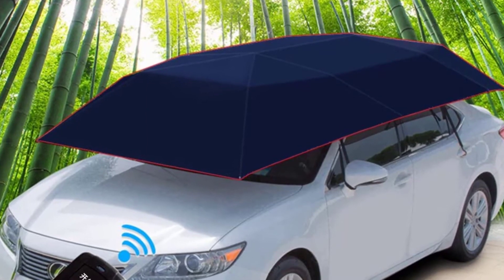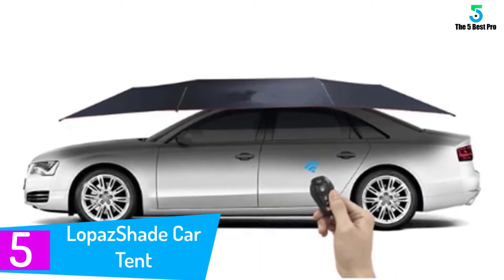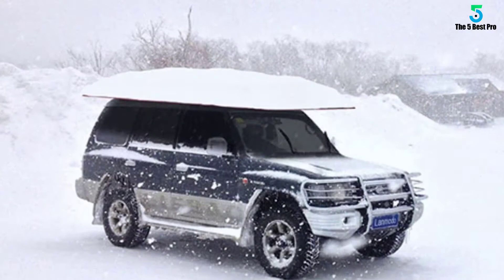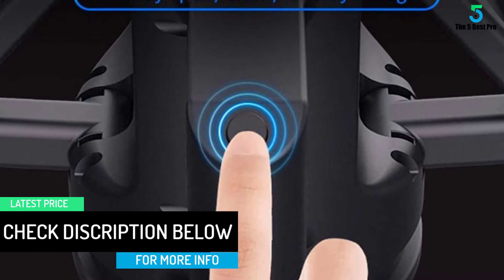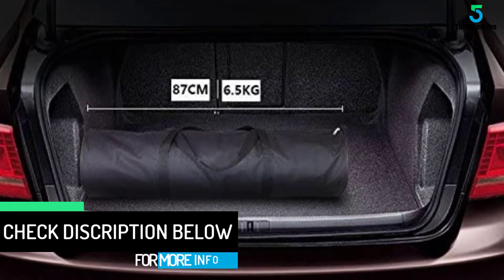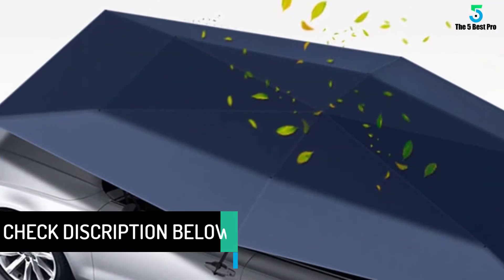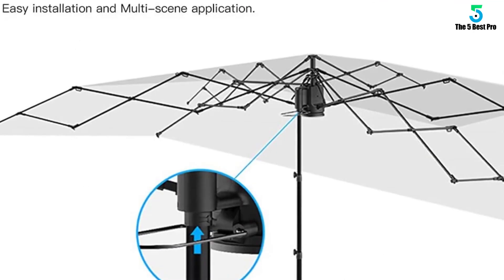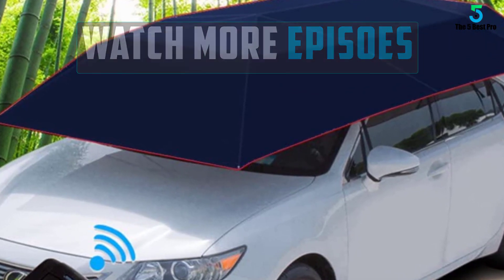Top 5 Best Car Tents in 2020 Reviews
▶️ 5. LopazShade Car Tent.

▶️ 4. iSHOWStore Car Tent.

▶️ 3. Reliancer Car Tent.

▶️ 2. Wisamic Car Tent.

▶️ 1. AICase Car Tent.

➥ Prime Discounted Monthly Offering
➥ Amazon Fresh
➥ Try Twitch Prime
➥ Amazon Music Unlimited
➥ Try Amazon Home Services
➥ Kindle Unlimited Membership Plans
➥ Create an Amazon Wedding Registry
➥ Try Audible and Get Two Free Audiobooks